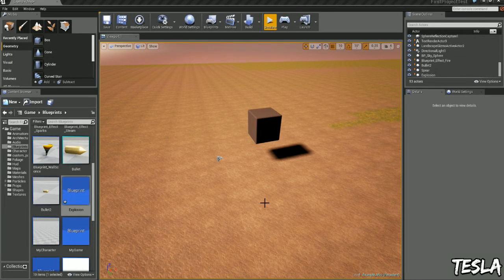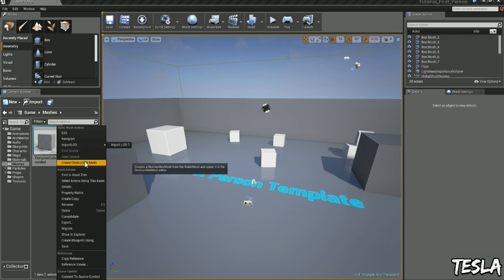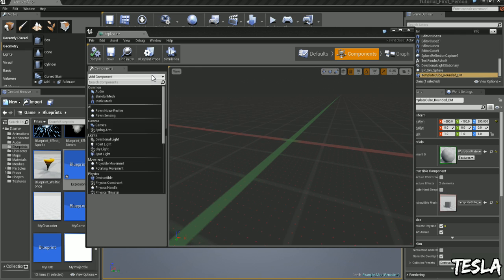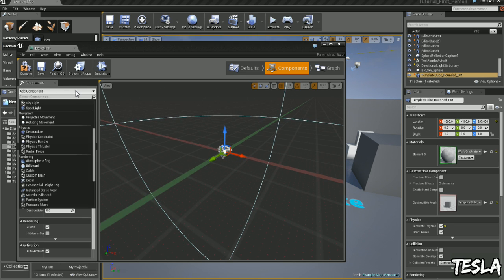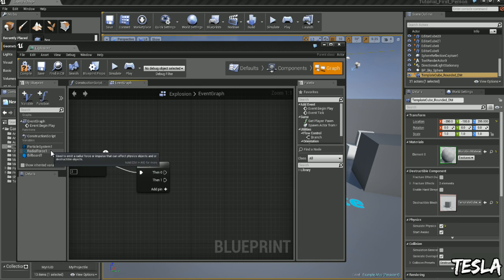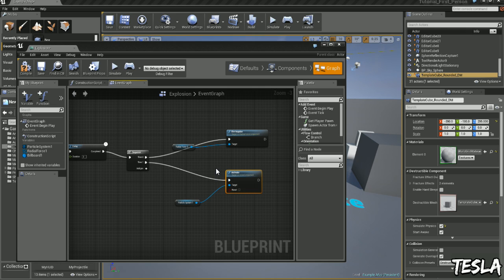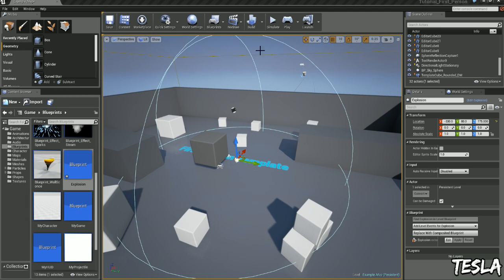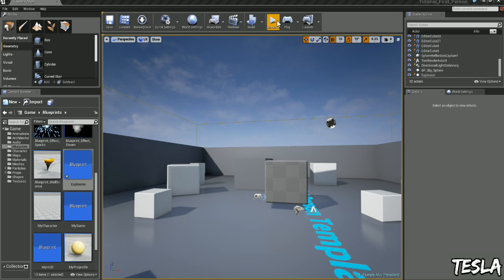Unreal Engine 4 Tutorial - Create an Explosion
In this Tutorial, we cover how we can create an explosion, this tutorial is focused on the force of the explosion rather than creating a particle effect.